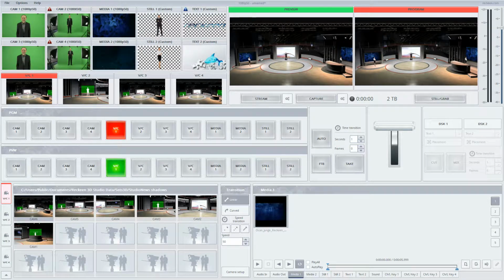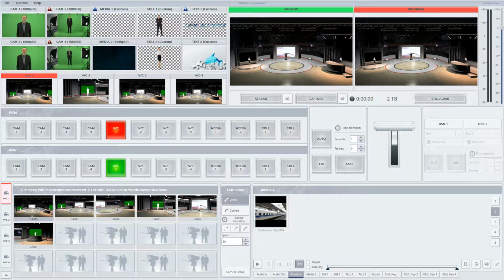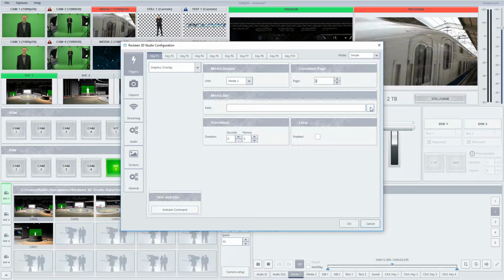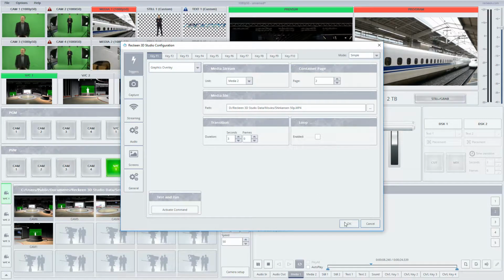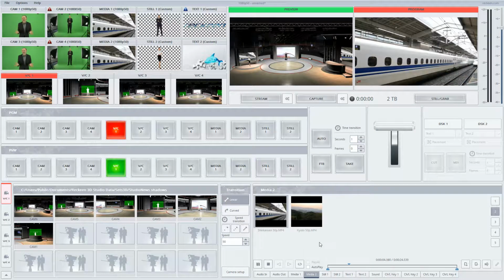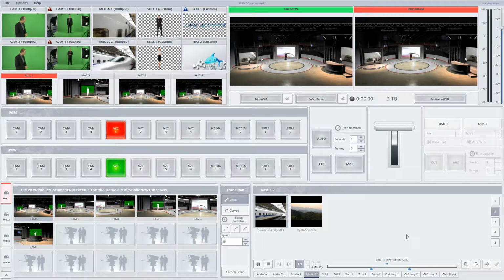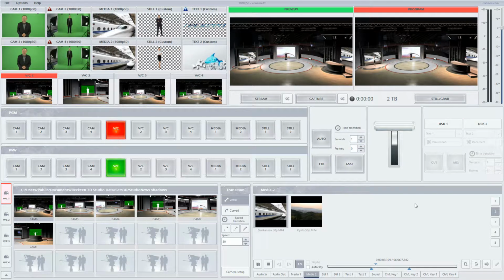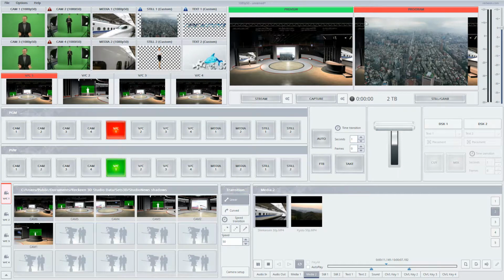Tutorial 20 Simple Trigger ENG